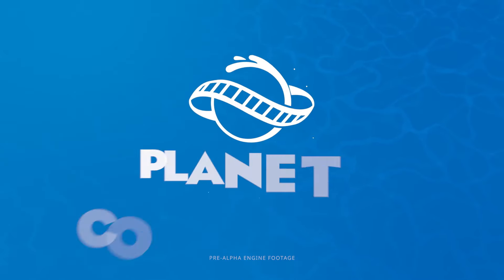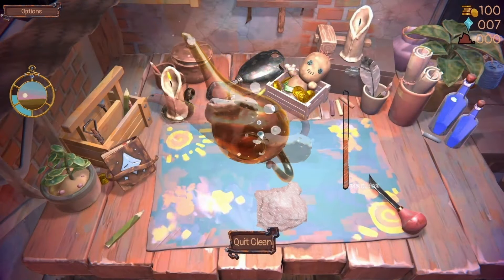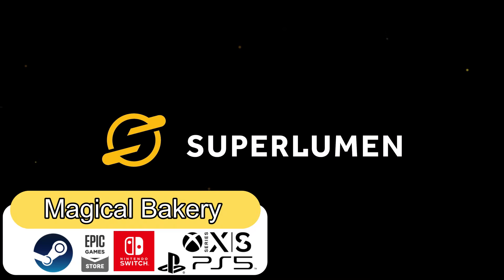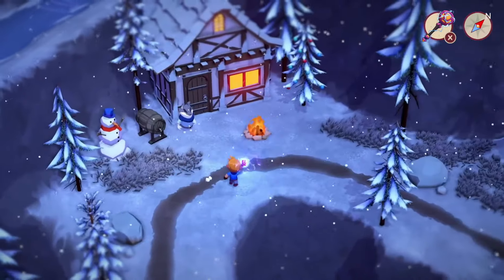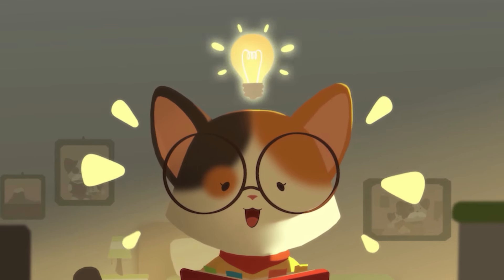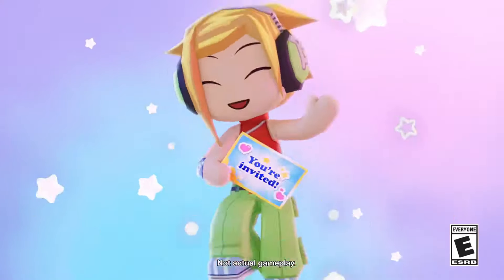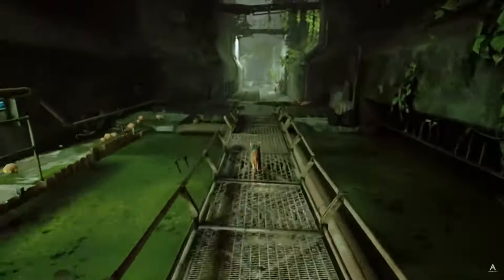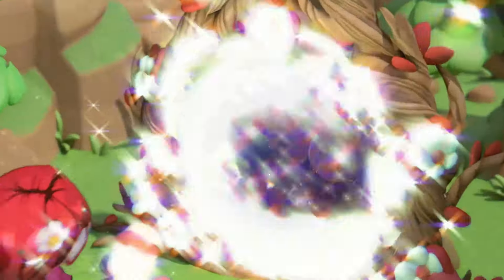STOP Missing Out on These 16 Amazing Cozy Games Coming November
November is packed with adorable and cozy games, and I’ve got 16 amazing ones that you need to know about! Whether you’re into relaxing farm sims, heartwarming adventures, or just love anything cute and wholesome, this list has something perfect for you. 🌸

Already eyeing one of these? Drop your faves in the comments and let’s chat!